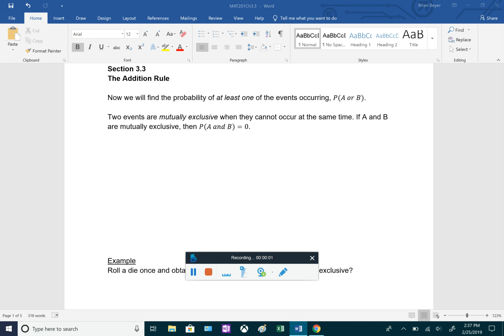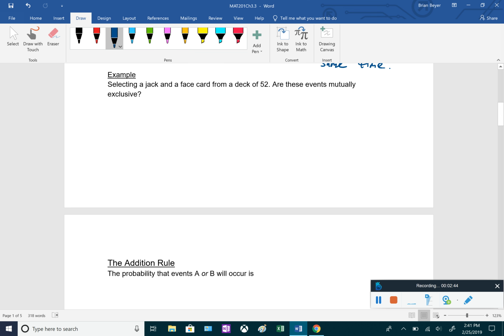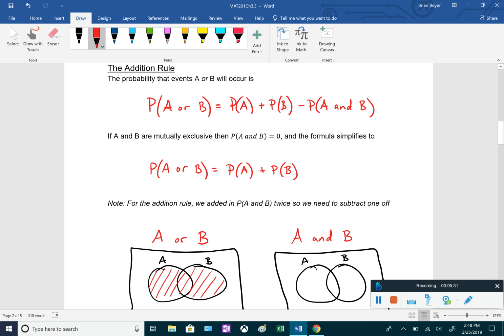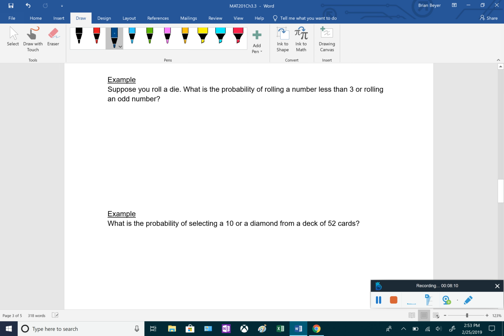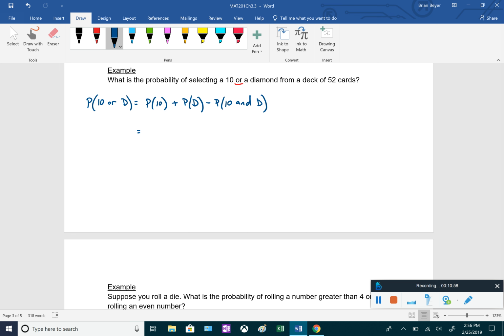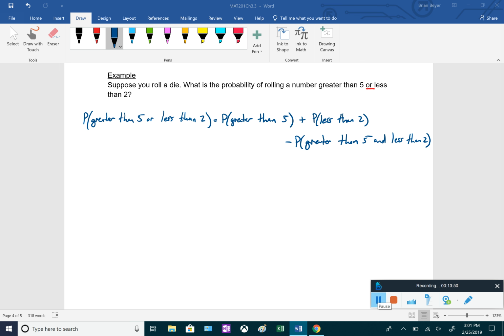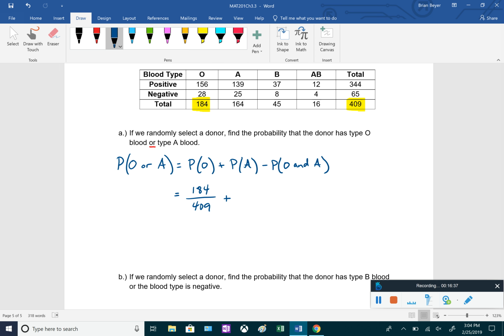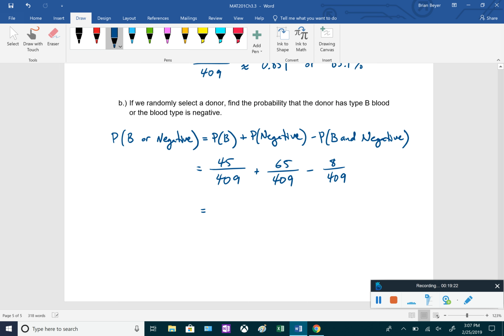Chapter 3.3 - The Addition Rule